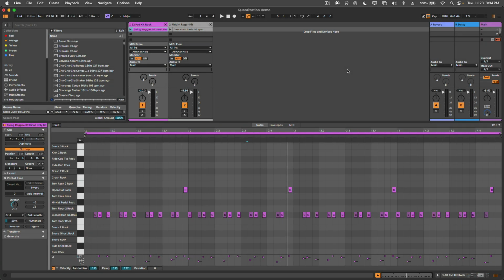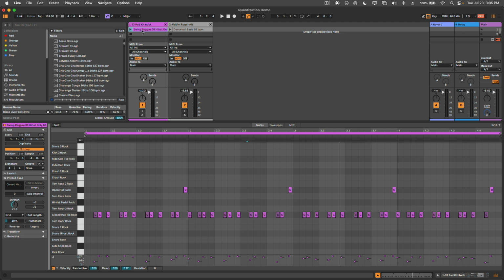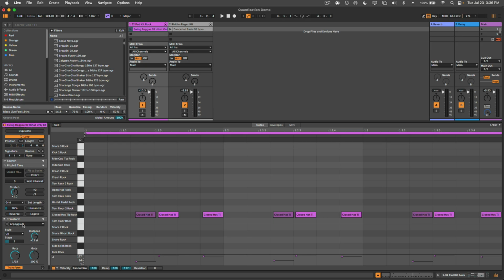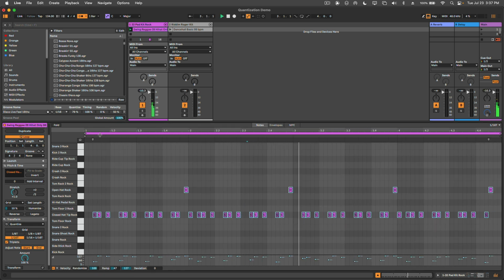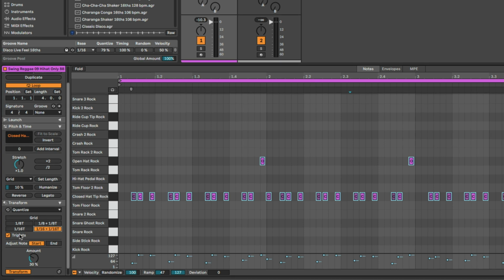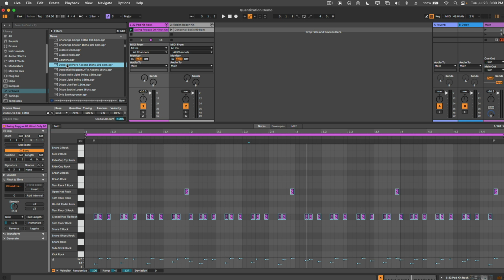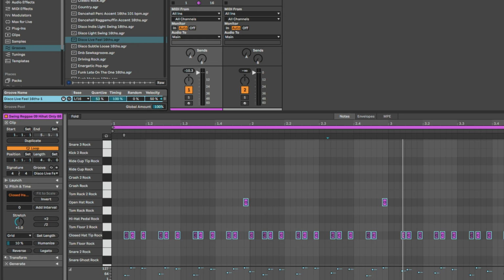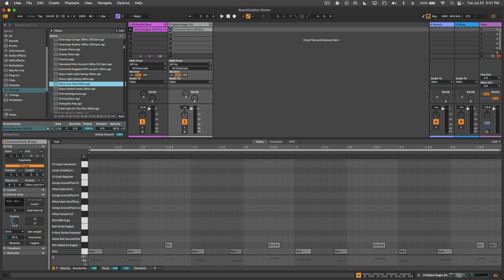Grid vs Groove Quantization